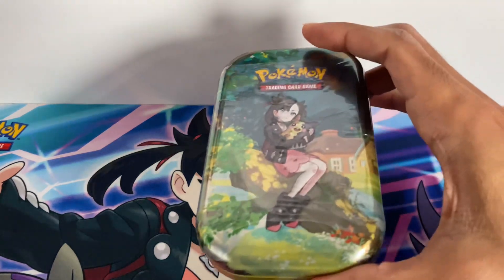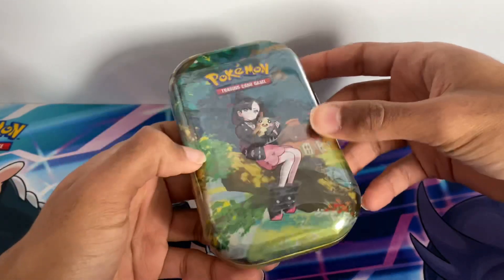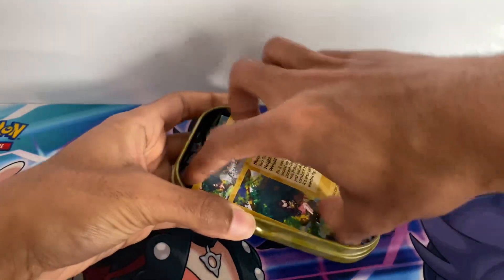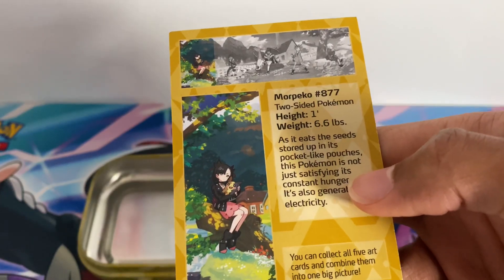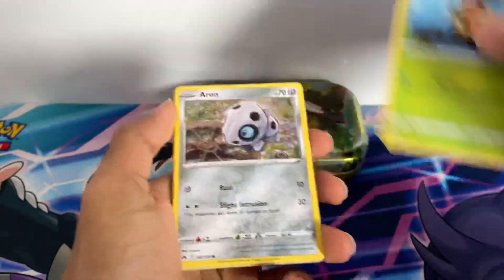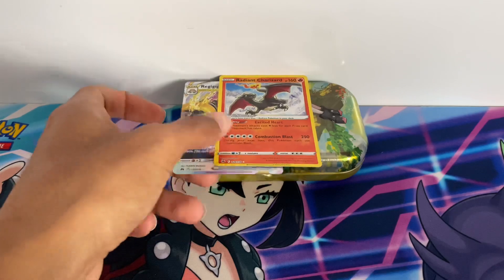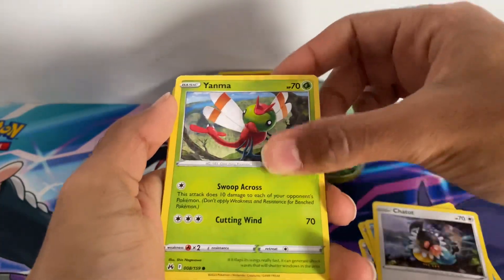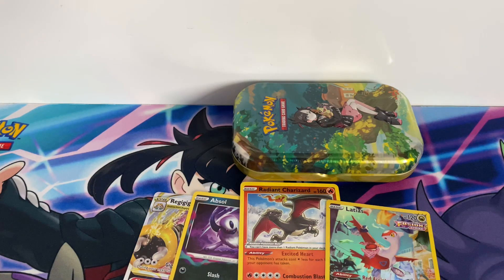Pokemon galar friends tin opening Marnie.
I bought this from game and got lucky in this opening and I am a fan of Marnie and hopefully I might open the others possibly. And enjoy the video.